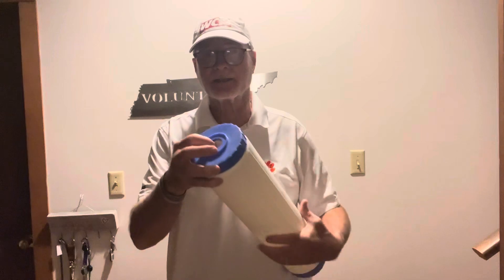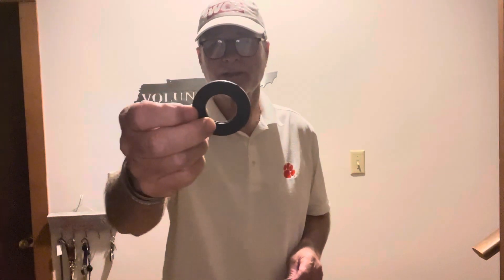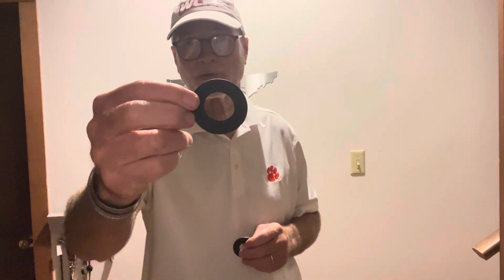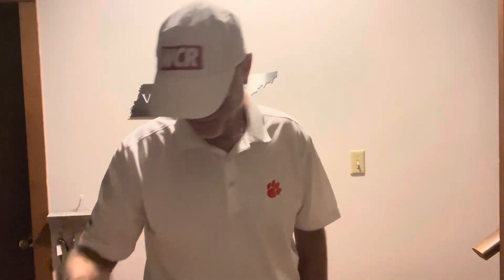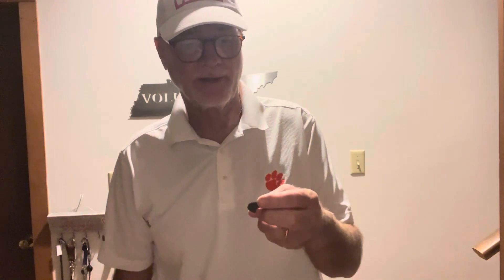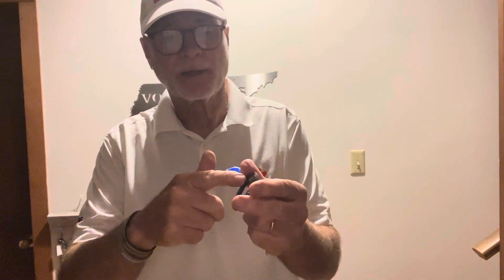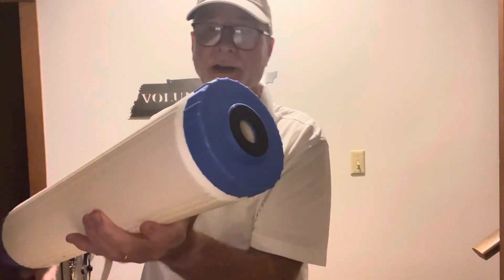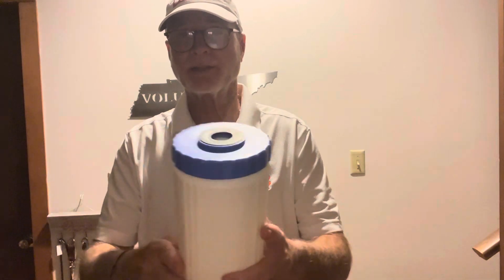Xero Pure DI cartridge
Xero pure DI cartridge and how it causes high TDS readings